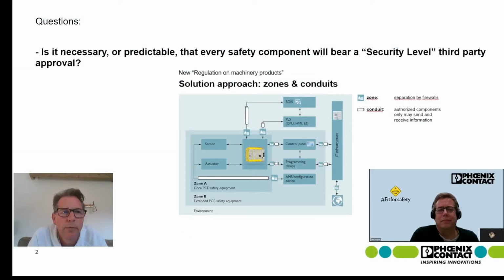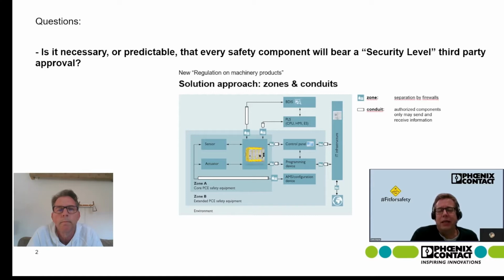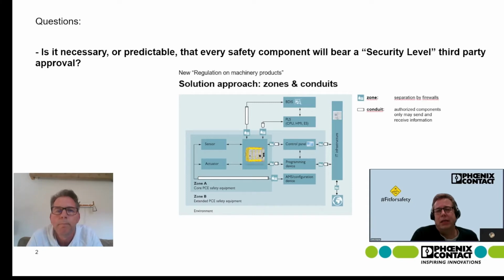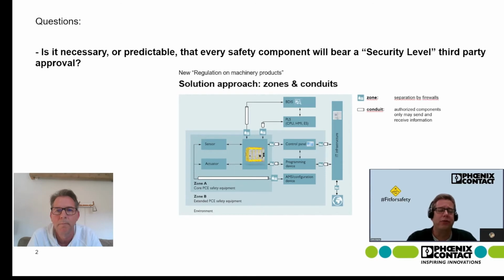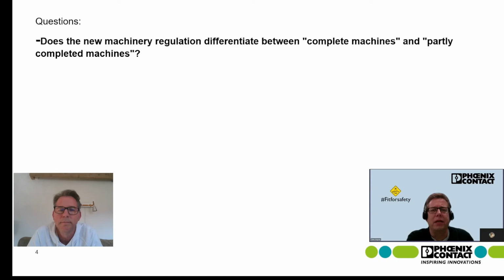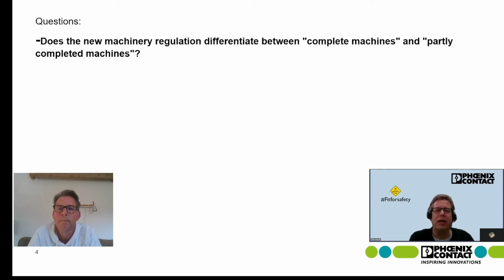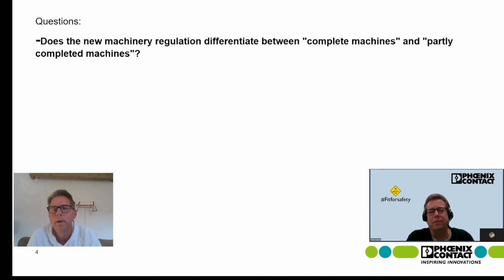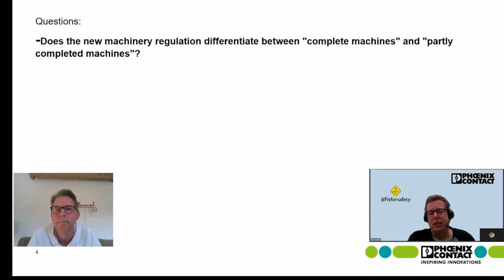Episode 1: Nisses School Functional Safety Machinery directive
►Nils Eriksson and Carsten Gregorius are answering on some of the questions from the webinar “Are you ready for the changes in the machinery directive” on September 3rd.
In this episode: Is it necessary, or predictable, that every safety component will bear a “security level” third party approval? And: Does the new machinery regulation differentiate between “complete machines” and “partly complete machines”?